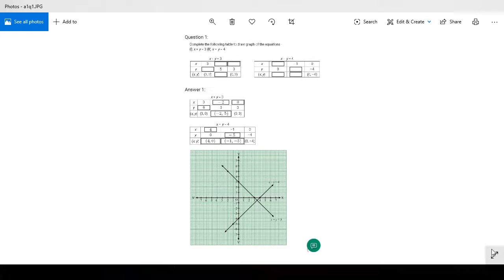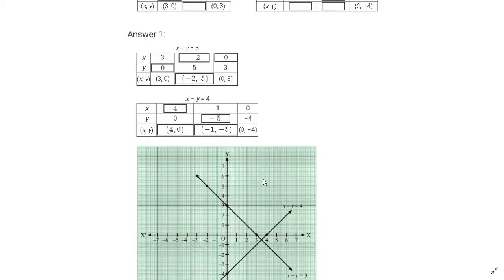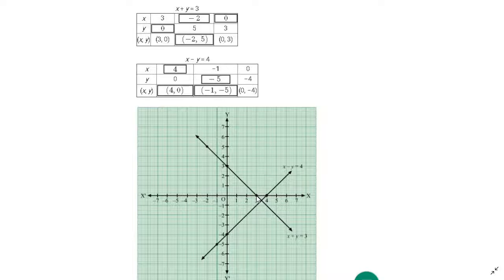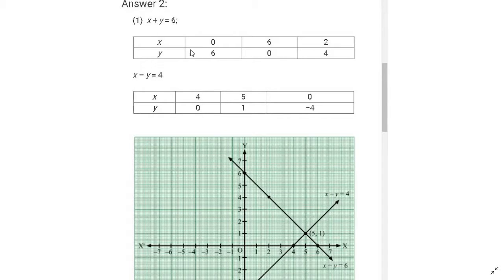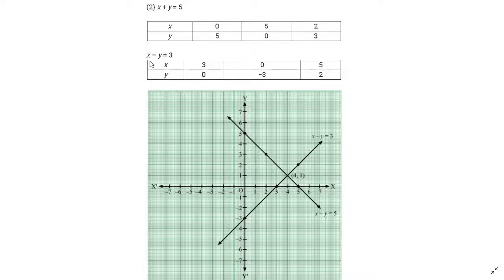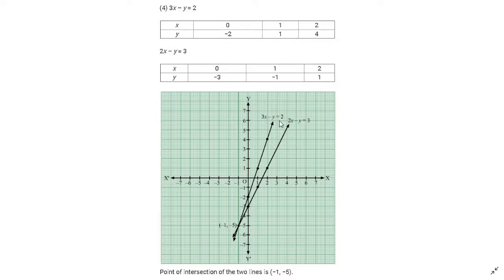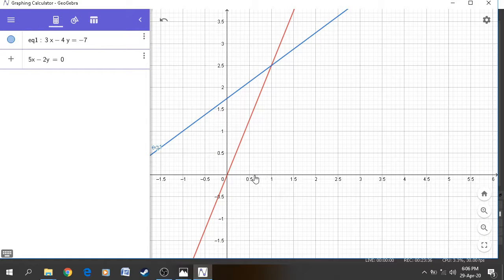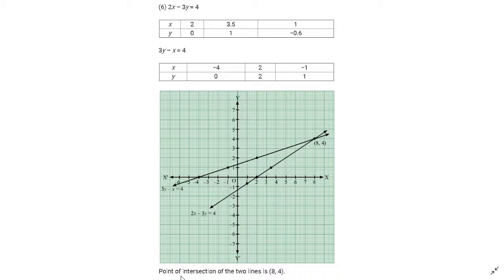Std X Algebra practice set 1.2